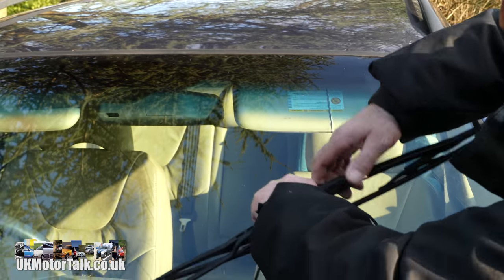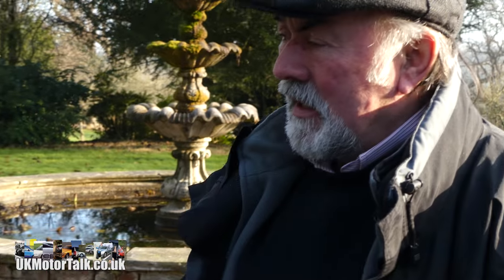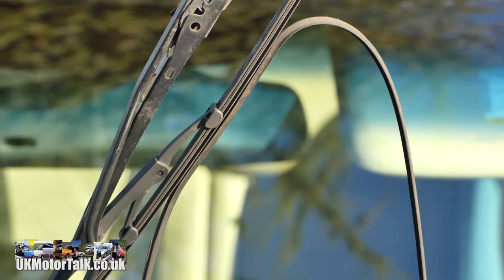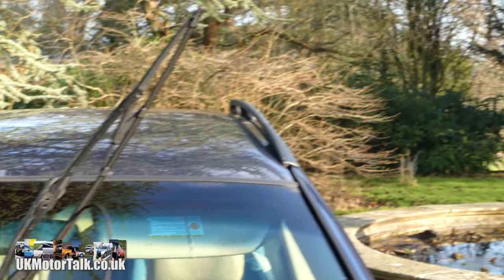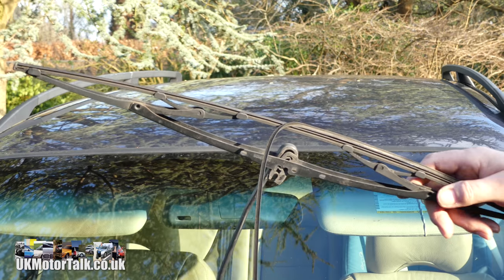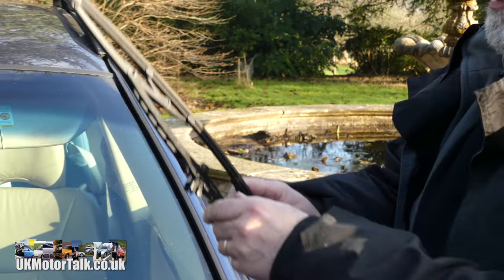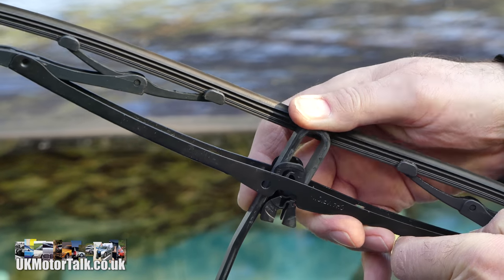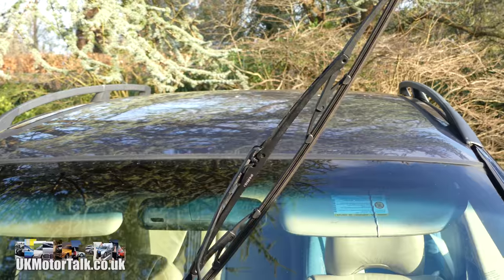Changing your own windscreen wiper blade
Whilst it can be a fiddly job, changing a windscreen wiper blade will only take a couple of minutes, isn't too difficult, and can potentially save you a few pounds by doing it yourself.